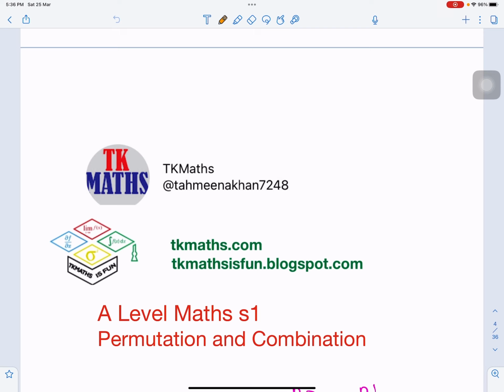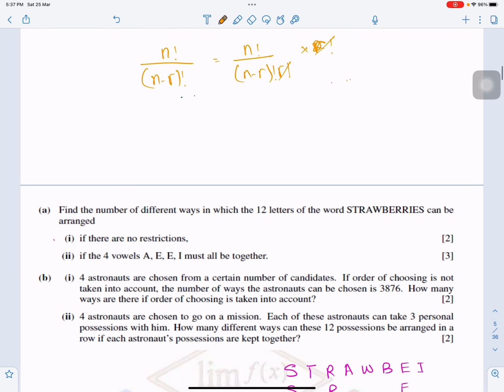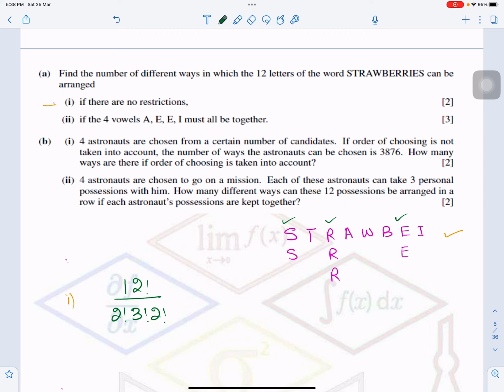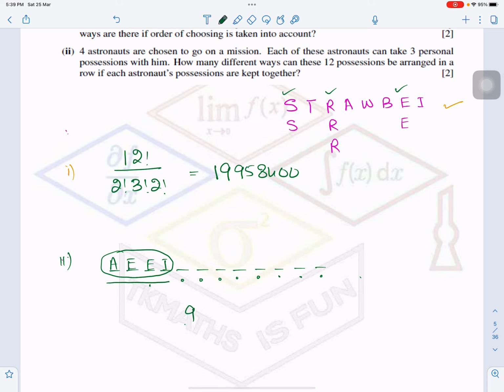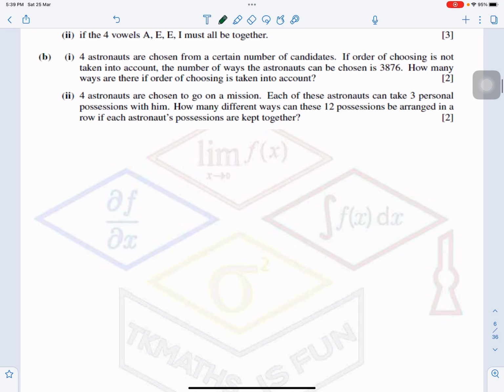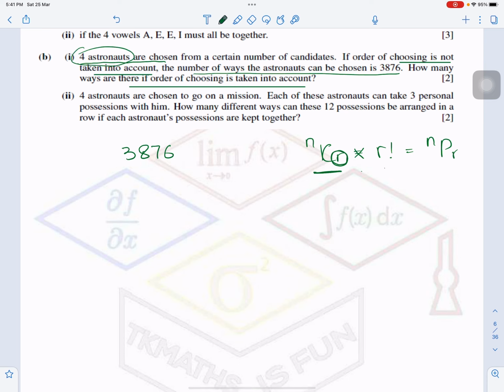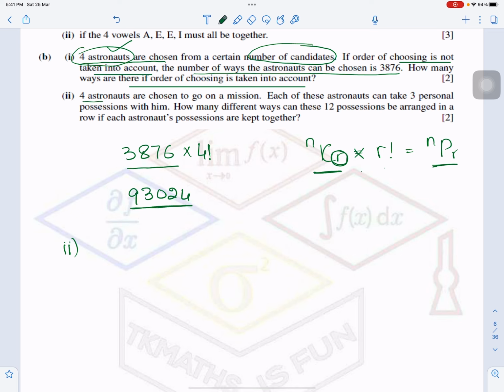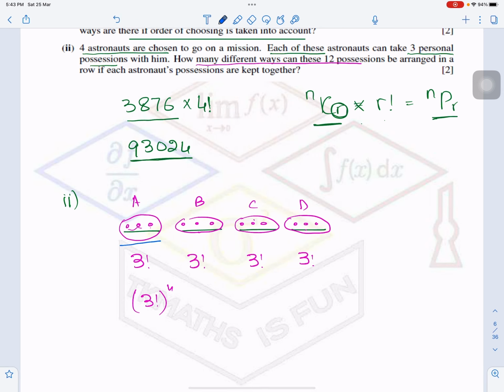TKMatha A Level Maths S1 permutation and combination - challenging question 4 (Strawberries)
The link given below has all the videos on O/A Level Maths